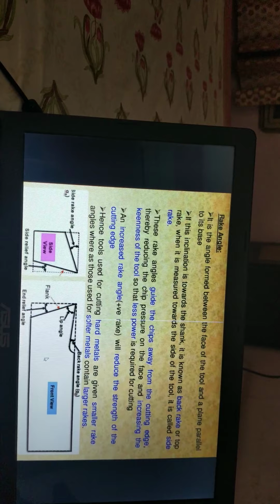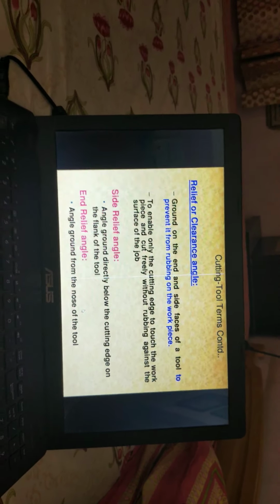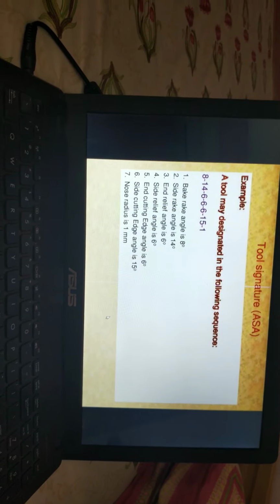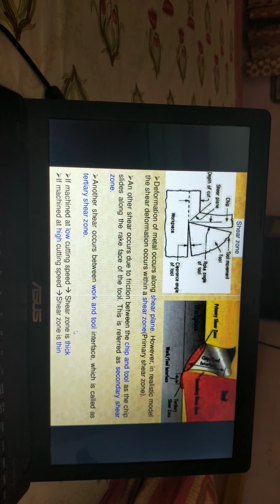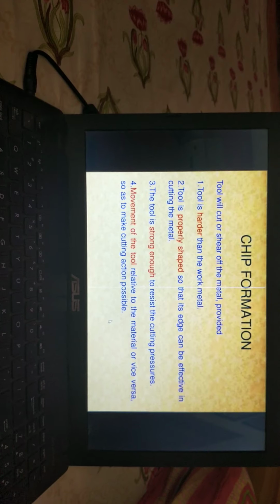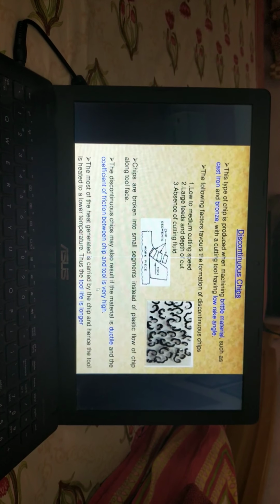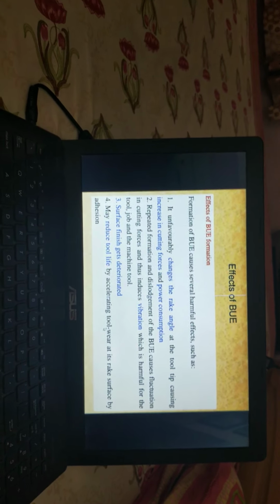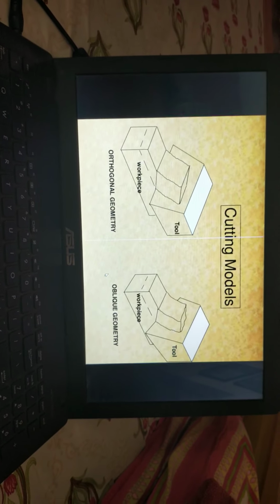April 25, 2020